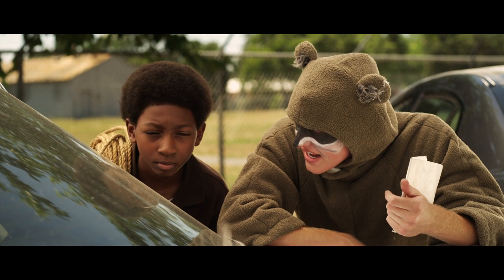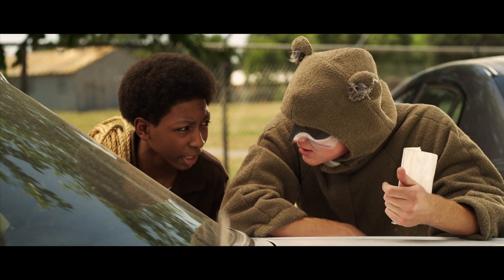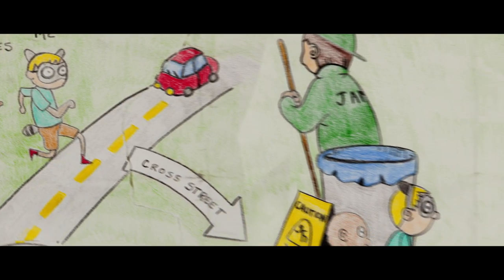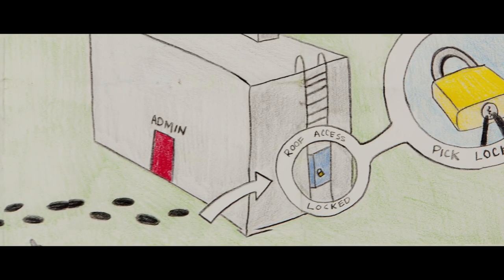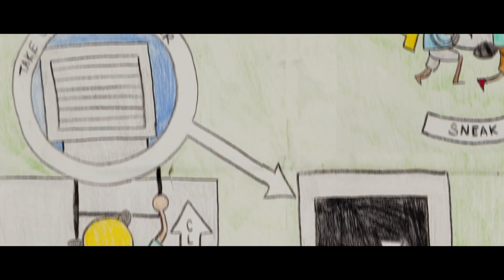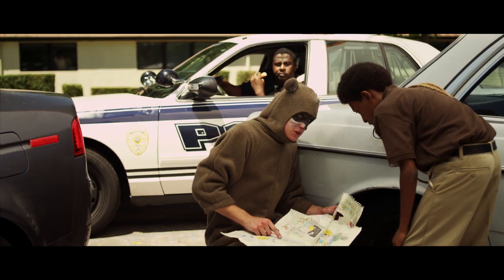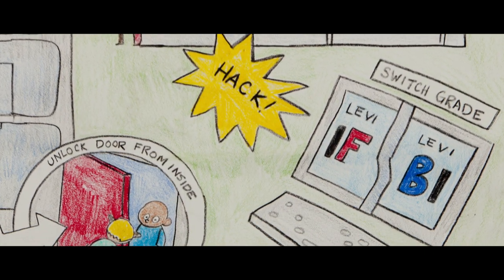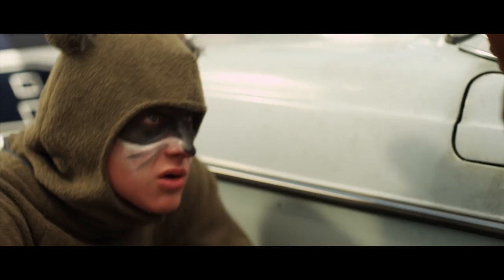General Education - Break In Clip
In theaters August 24th from PHP Films! Directed by Tom Morris.

Levi Collins (Sheffield) is set to go to the local University on a tennis scholarship, but he forgot to tell his parents one thing -- he didn't graduate.  As a result, he must take summer school before his mom and dad discover he's failed senior science. At school, Levi falls in love with his classmate, Katie (Walsh), and learns that he has to make a choice between playing tennis and receiving a proper education. GENERAL EDUCATION is a quirky comedy about a family learning to grow together.